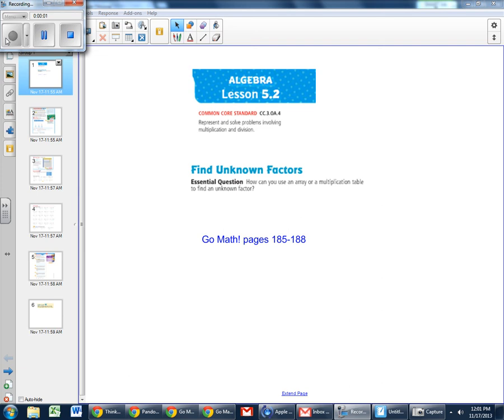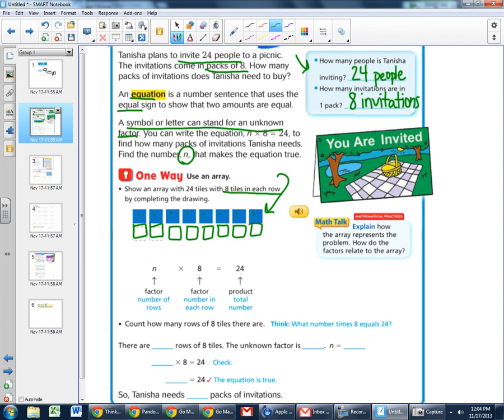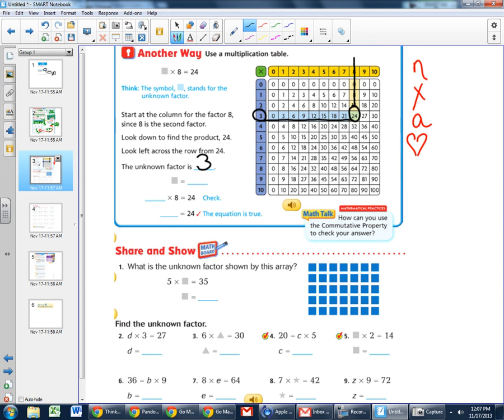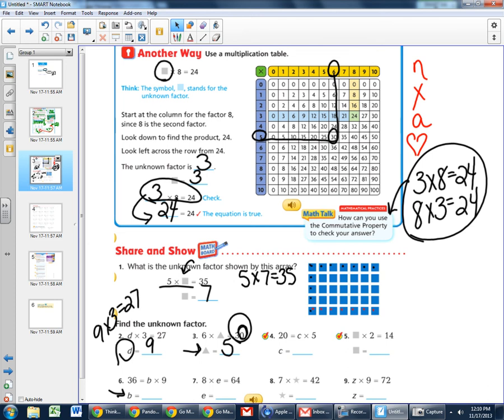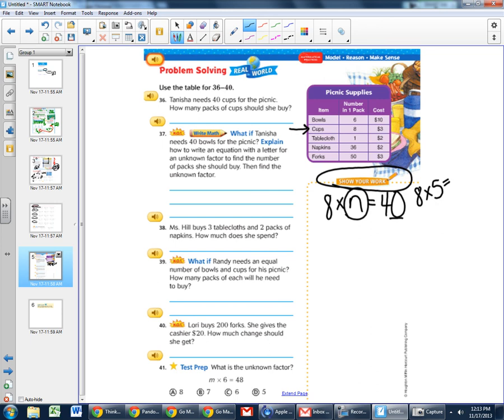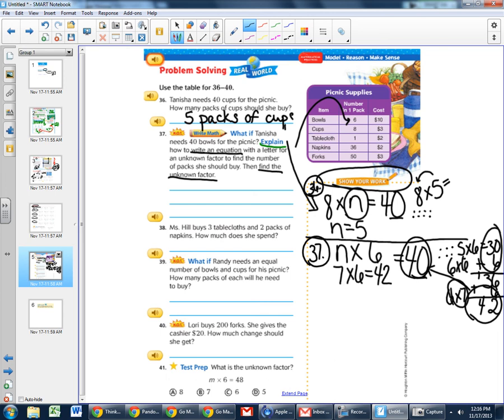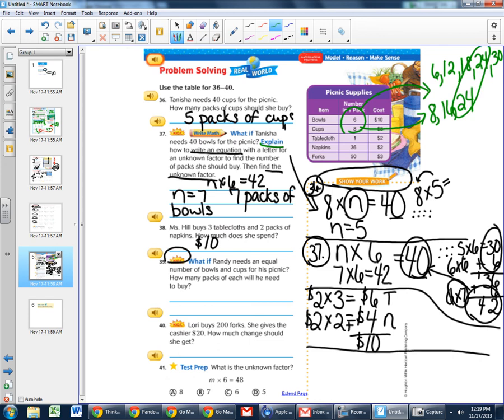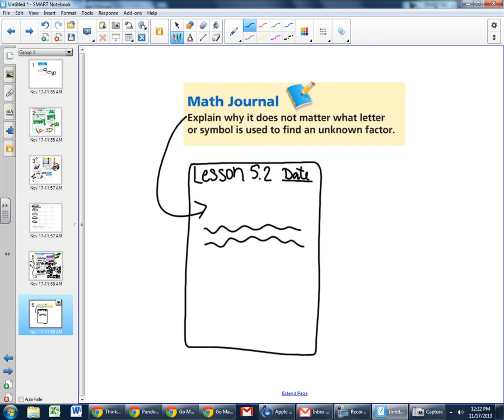flipped lesson 5 2